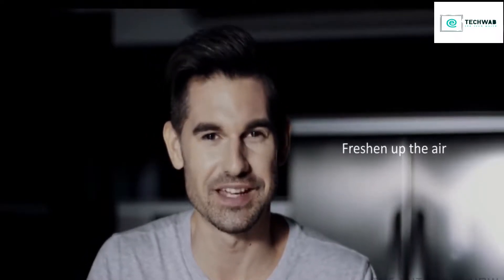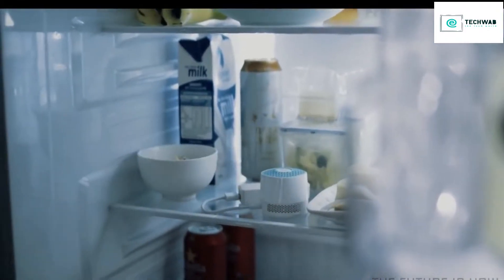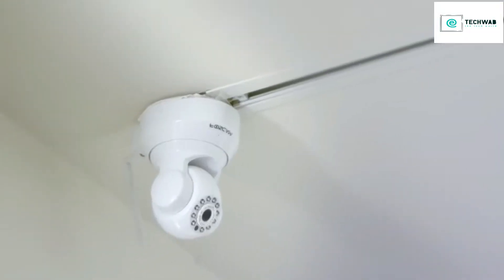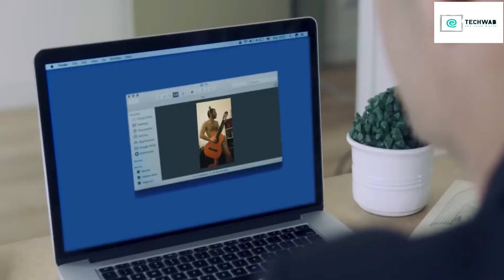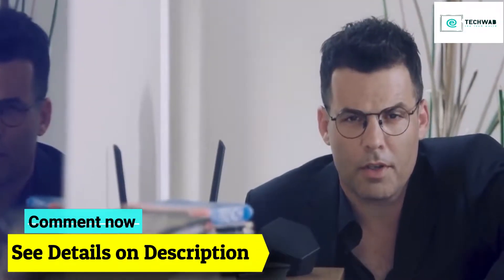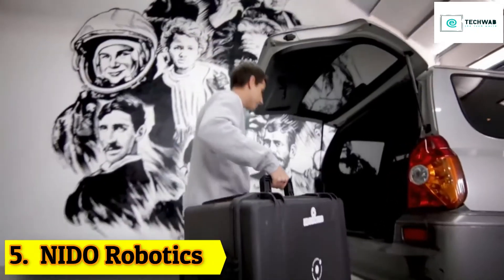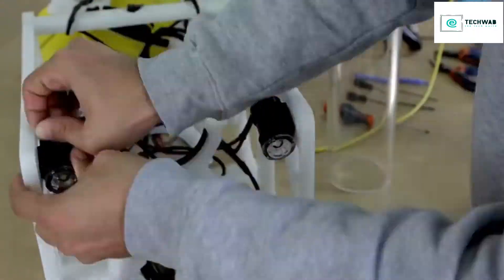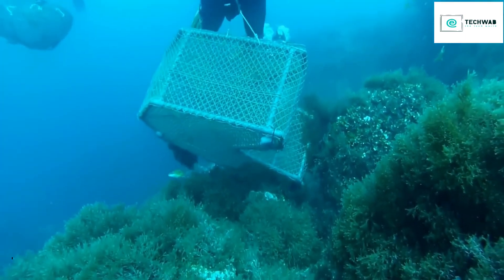TOP 5 FUTURE GADGET HACKS | 5 Modern Gadgets MAKING WAVES | Superpowers You Can Get Right Now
Humbgo XG

Ventifresh

Akita

Nix

NIDO Robotics

Do you want to have a superpower? Of course, people still can't change their size, walk through walls, or teleport, since it contradicts the laws of physics. But there are some other superpowers that are available nowadays for the right price!